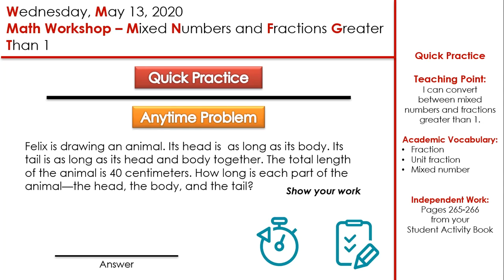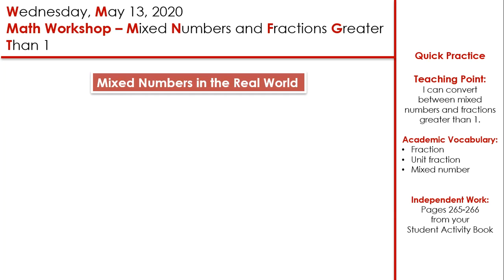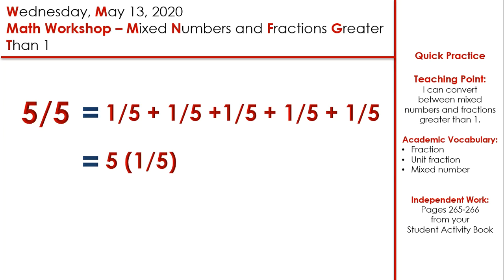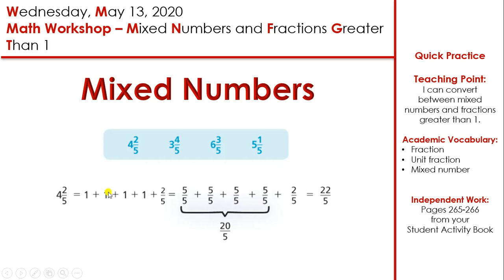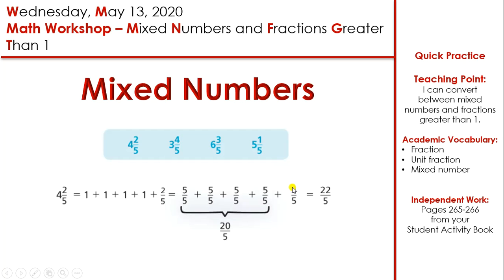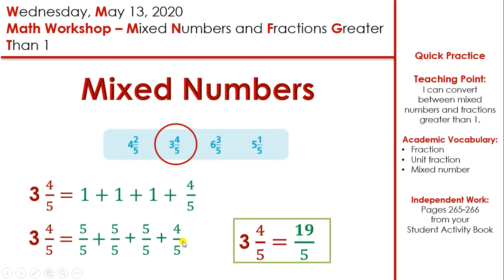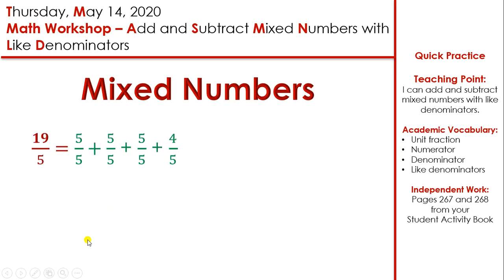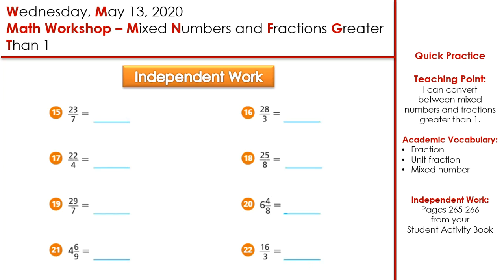Mixed Numbers and Fractions Greater Than 1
Math Workshop – Mixed Numbers and Fractions Greater Than 1

Teaching Point:
-I can convert between mixed numbers and fractions greater than 1.

Academic Vocabulary:
-Fraction
-Unit fraction
-Mixed number

Independent Work:
-Pages 265-266 from your Student Activity Book.